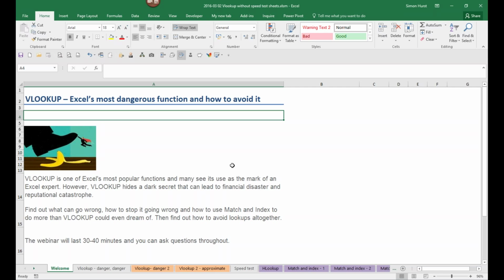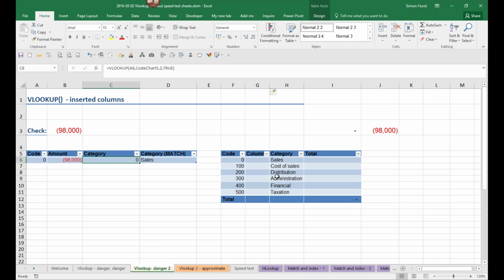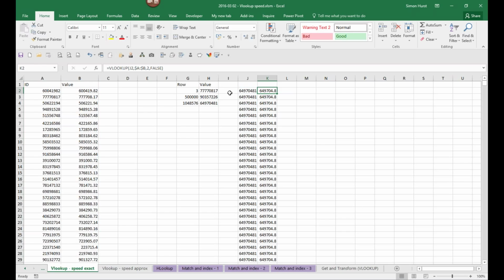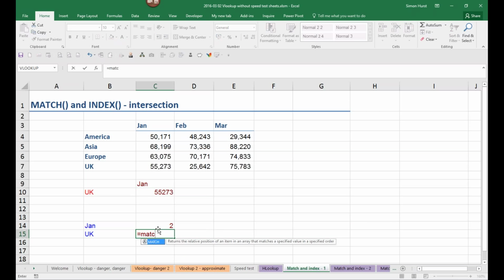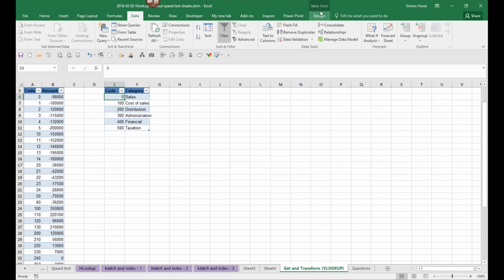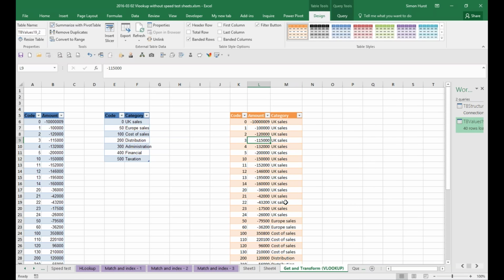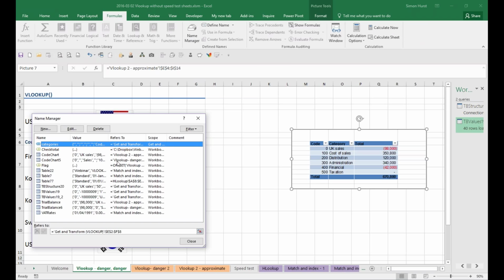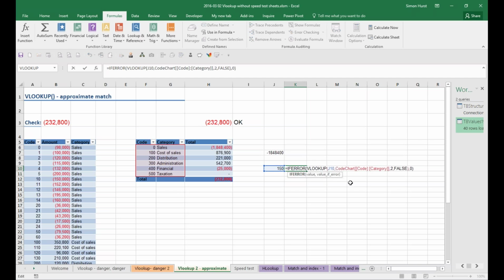VLOOKUP - Excel's Most Dangerous Function [WEBINAR]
VLOOKUP hides a dark secret that can lead to financial or reputational disaster. Find out what can go wrong, how to fix it and how to use MATCH and INDEX to do more than VLOOKUP could even dream of in this 50 minute webinar from our Excel course author Simon Hurst.